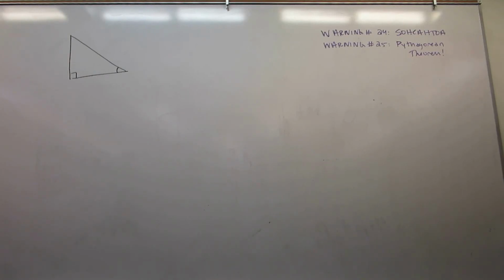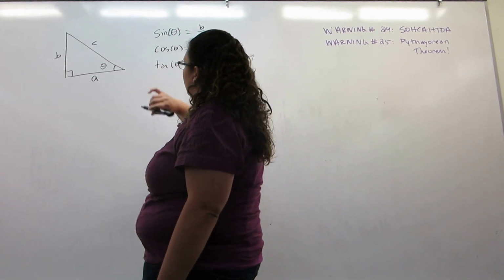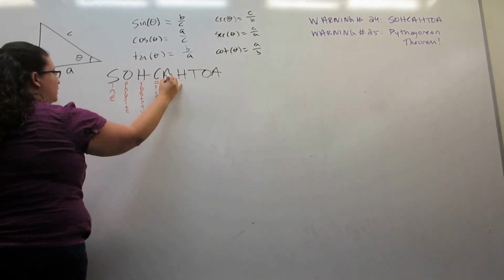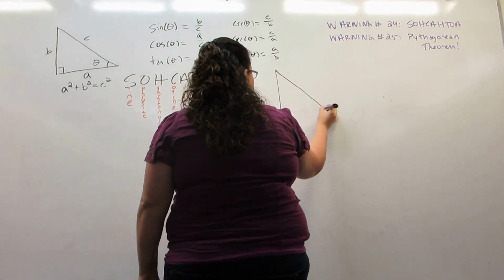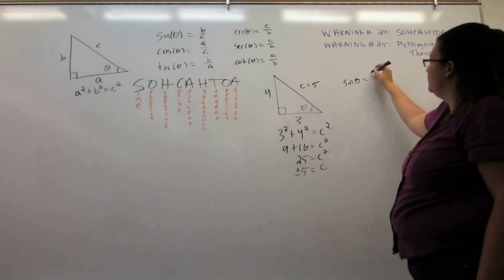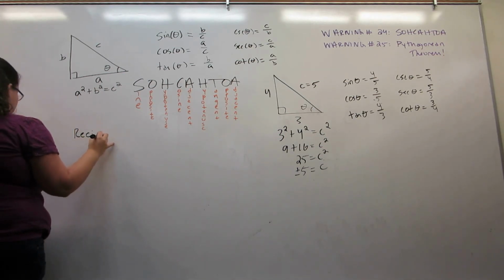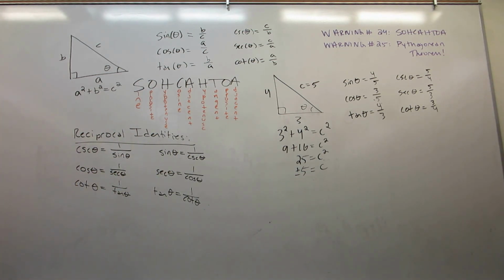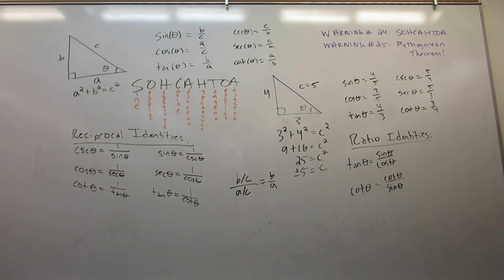Introduction to the six trigonometric functions of acute angles. SOHCAHTOA